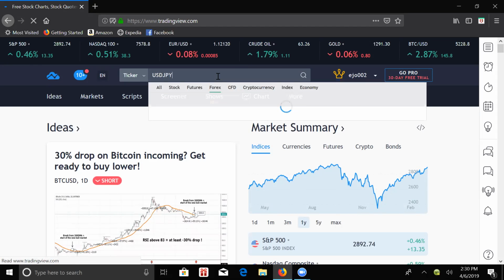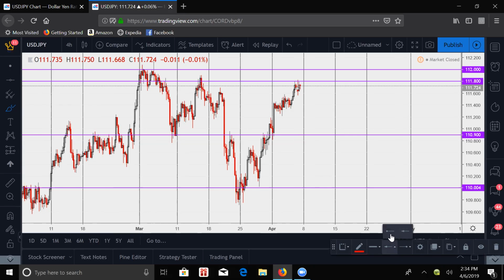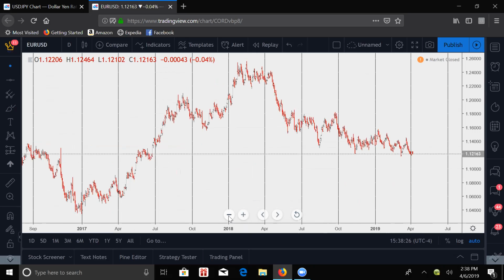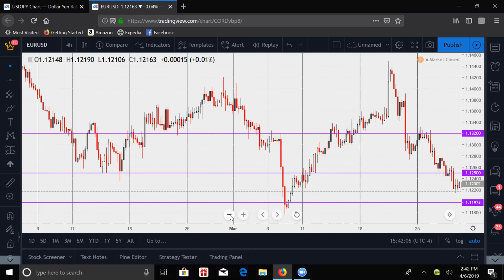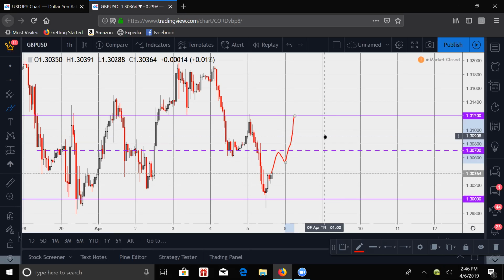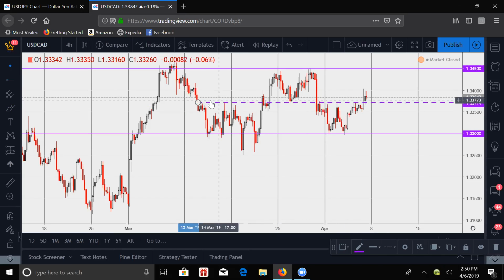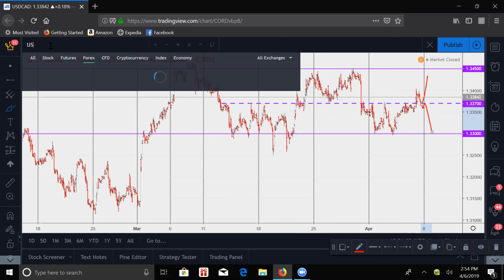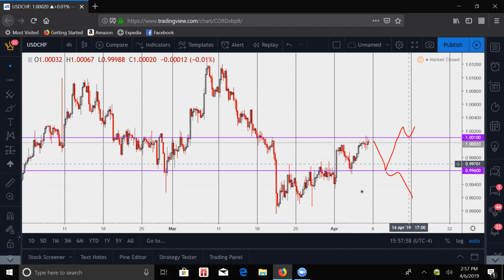MAJOR FOREX PAIRS ANALYSIS APRIL 8TH 2019 (USDJPY, EURUSD, GBPUSD, USDCHF, USDCAD)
PS Sorry for not editing it and leaving it RAW & UNCUT.